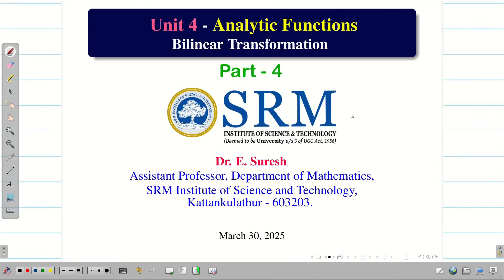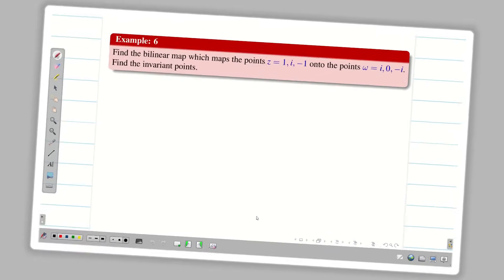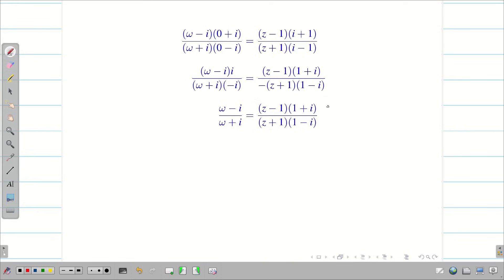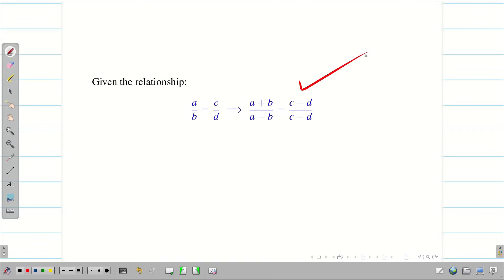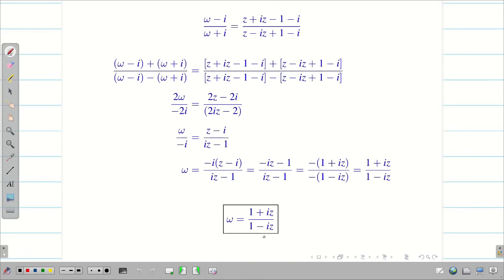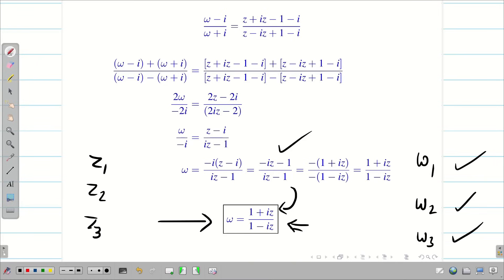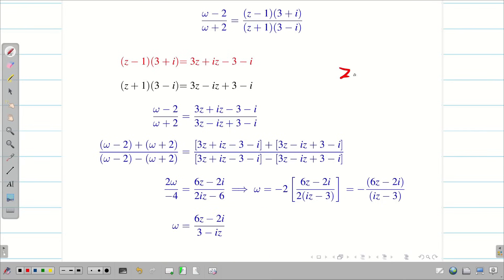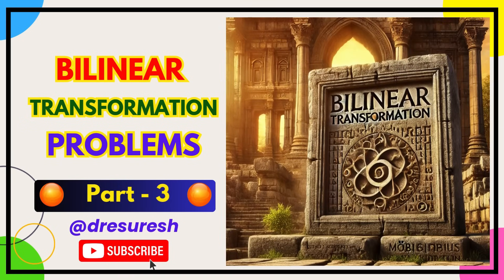14- Bilinear Transformation- problems - Part : 4 - Unit -4 : 21MAB102T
14- Bilinear Transformation- problems -  Part : 4 - Unit -4 : 21MAB102T